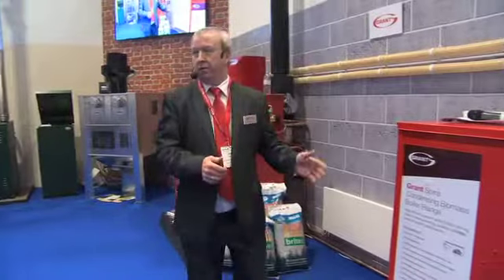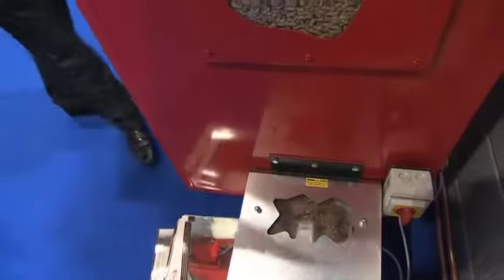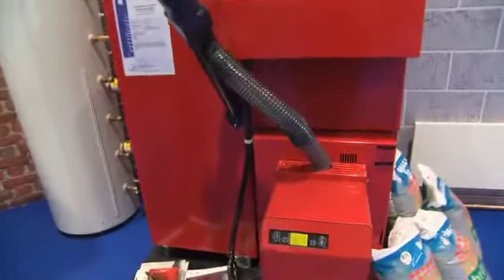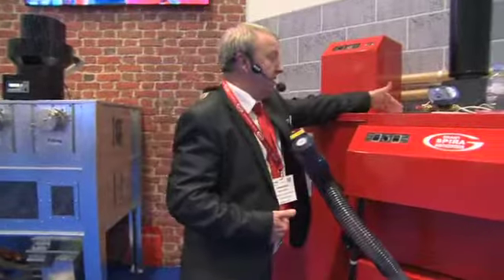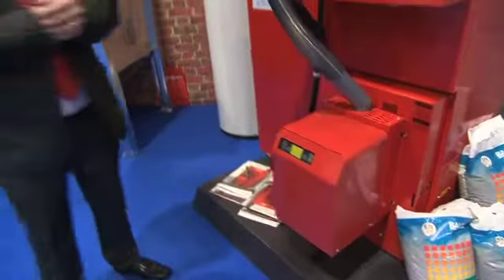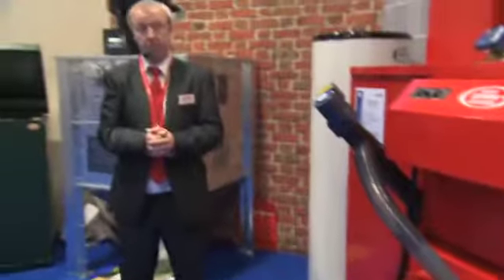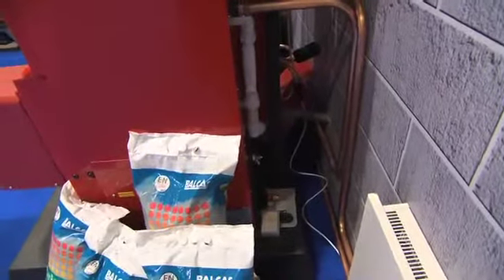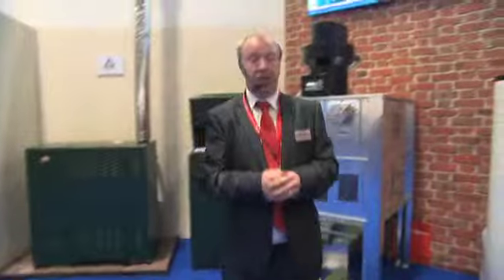Ecobuild 2014 (Practical Installer) Installing Biomass with Grant